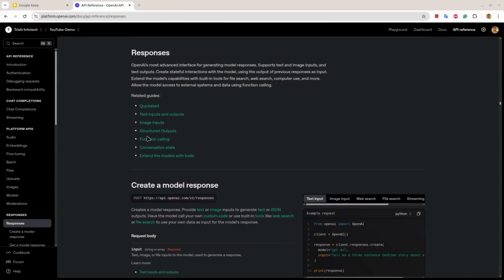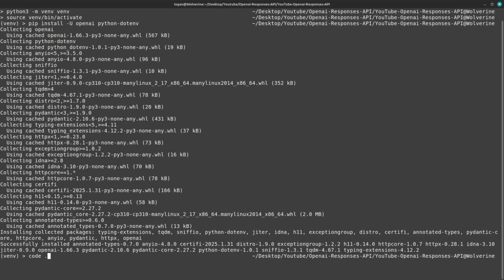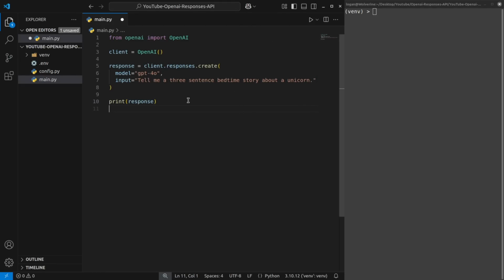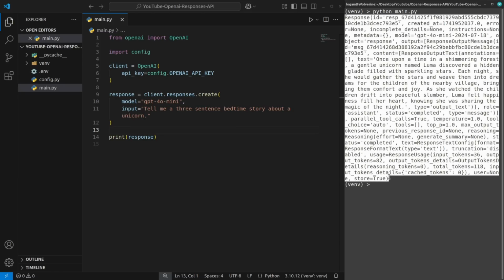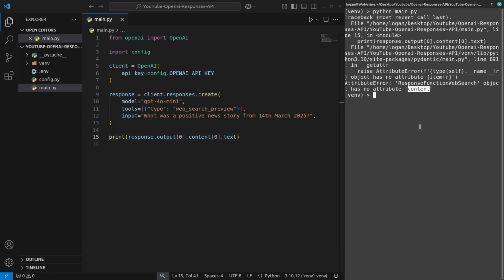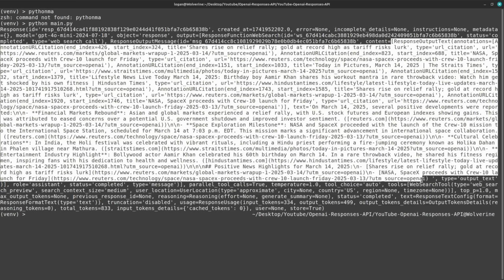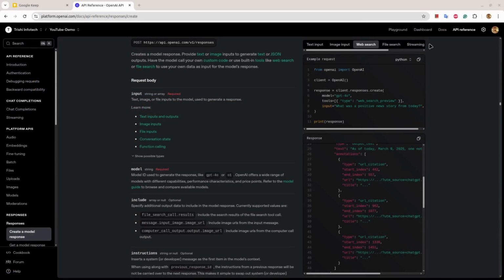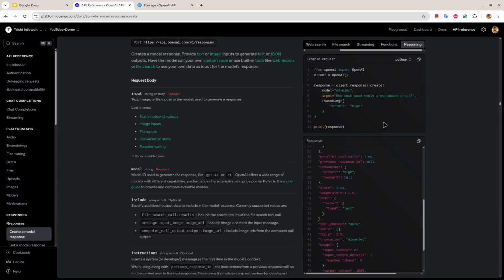OpenAI’s New Response API Explained: Tool Calling, Web Search & File Search!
🚀 OpenAI just launched a major update to its Response API! In this video, I break down the key changes, including:

✅ What’s new in the Response API – Understanding the improvements and changes
✅ Tool Calling Updates – How OpenAI has restructured the tool-calling functionality
✅ Web Search & File Search – A deep dive into how these tools work and how you can integrate them into your workflow

Whether you're a developer, AI enthusiast, or just curious about OpenAI's latest innovations, this video will help you understand and use the new Response API efficiently!